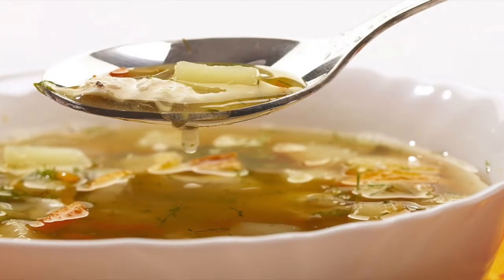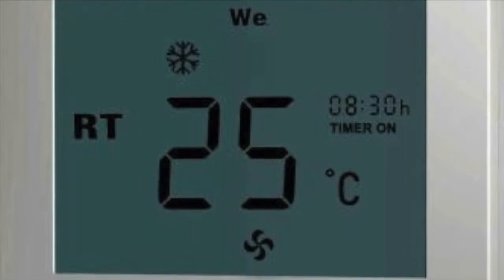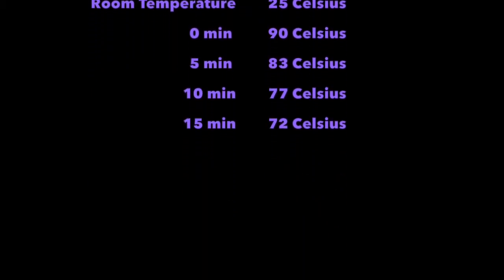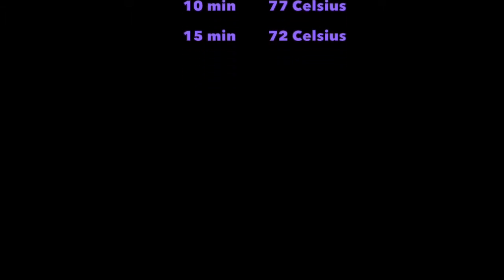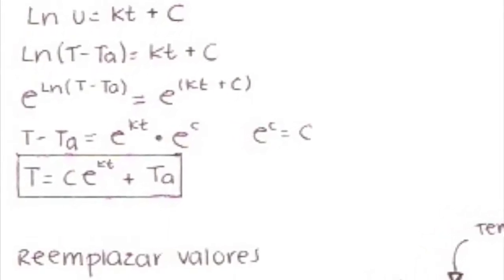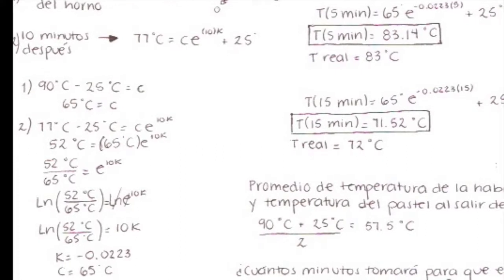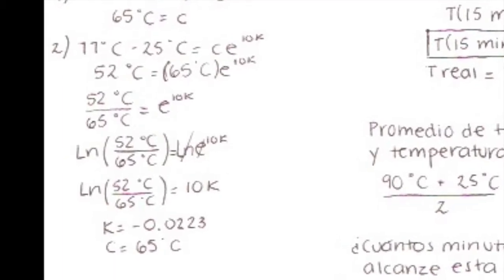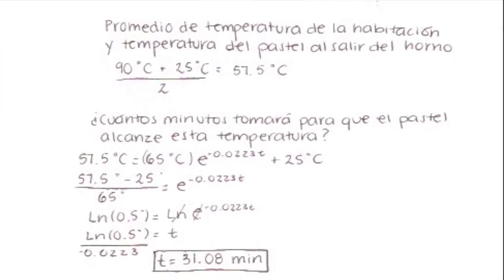ley de enfriamiento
This video is about ley de enfriamiento